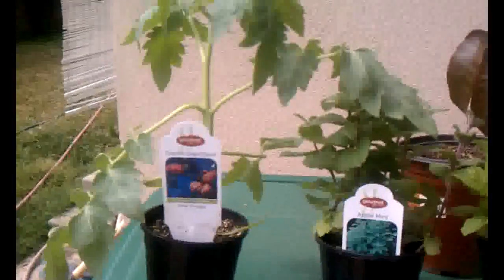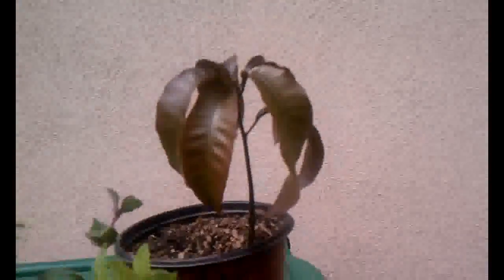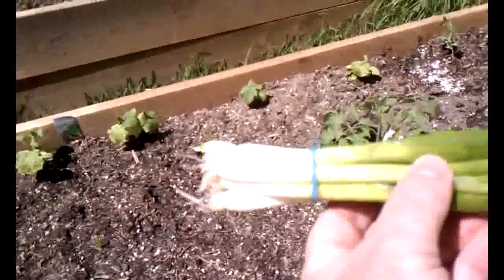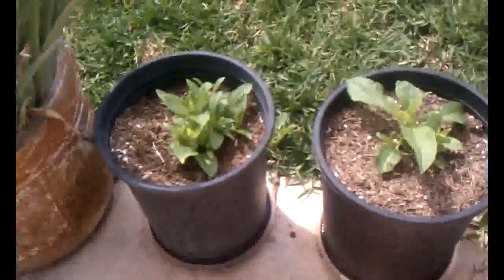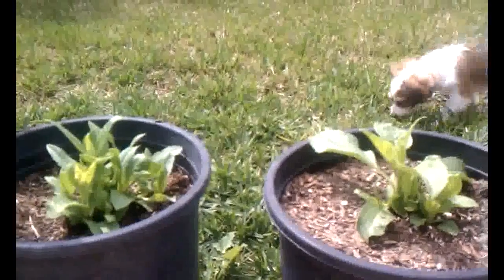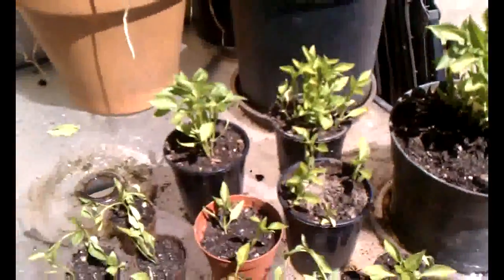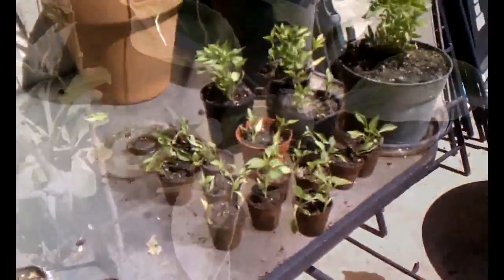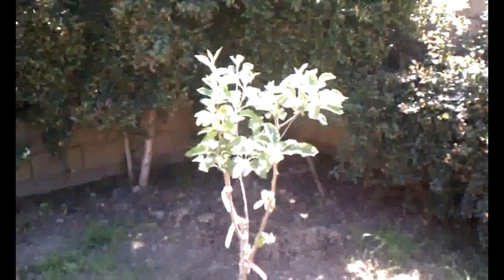Random Awesomeness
Video #8-April 04, 2011- Garden Update